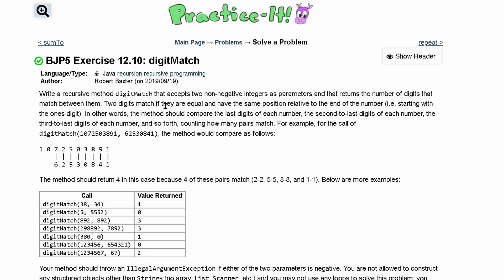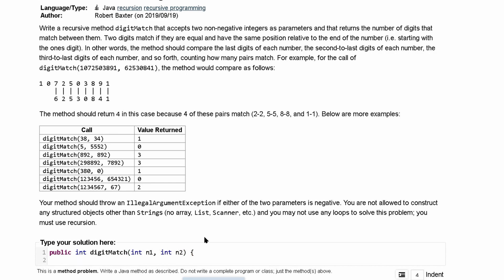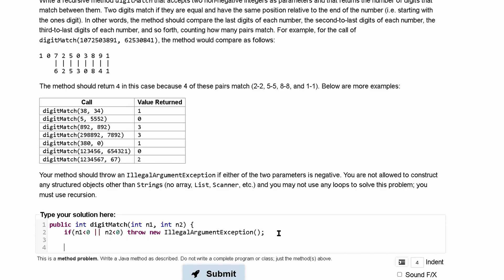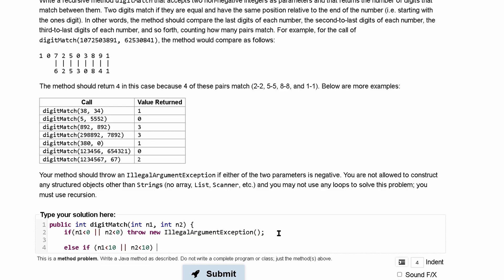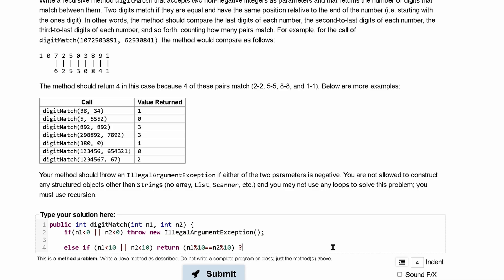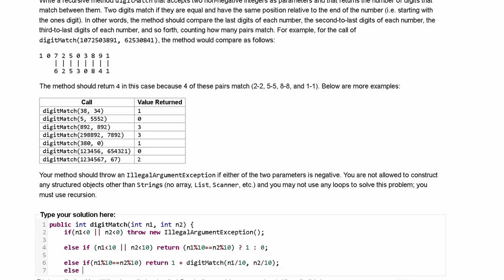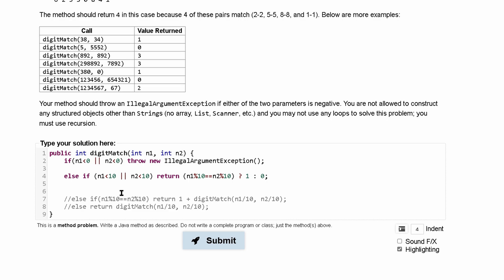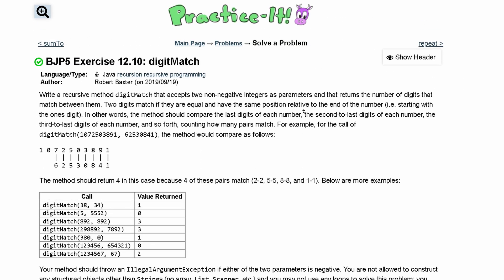Java Practice It | Exercise 12.10: digitMatch | recursion, recursive programming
Question:
Write a method sumTo that accepts an integer parameter n and returns the sum of the first n reciprocals. In other words:

sumTo(n) returns: 1 + 1/2 + 1/3 + 1/4 + ... + 1/n

For example, the call of sumTo(2) should return 1.5. The method should return 0.0 if passed the value 0 and should throw an IllegalArgumentException if passed a value less than 0.